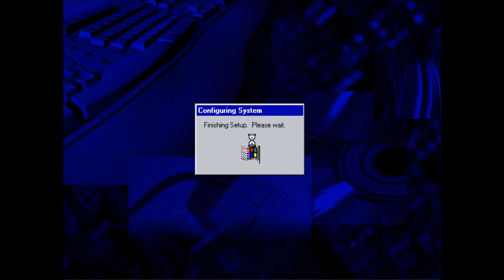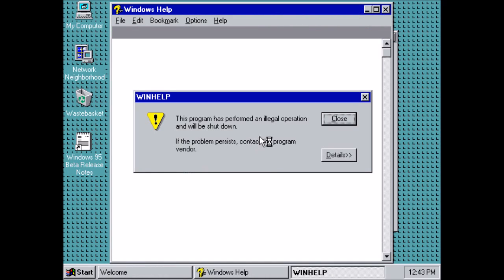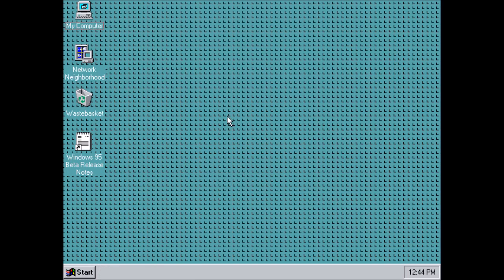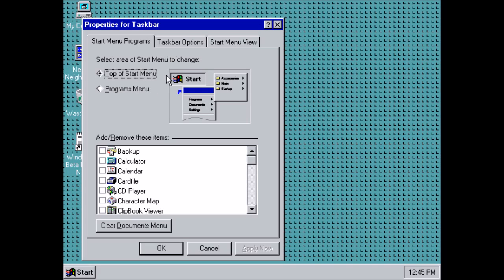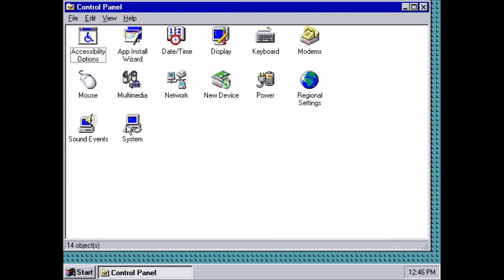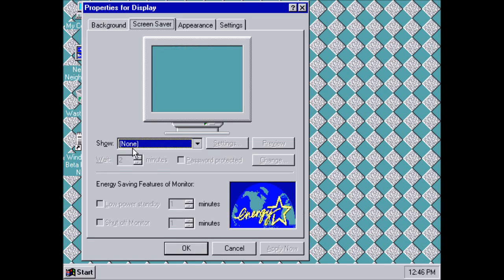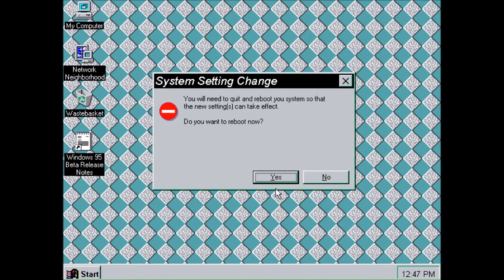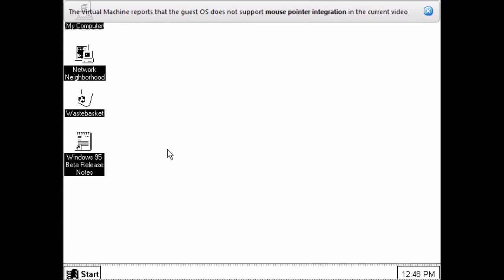Windows 95 Build 189: "Welcome To Windows 95"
In this video I continue our investigation into the development of Windows 95 with build 189. This build is thought to be the first in which the operating system refers to itself as "Windows 95".